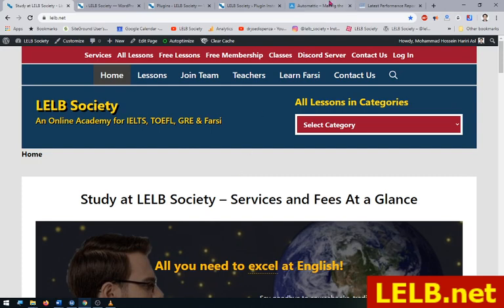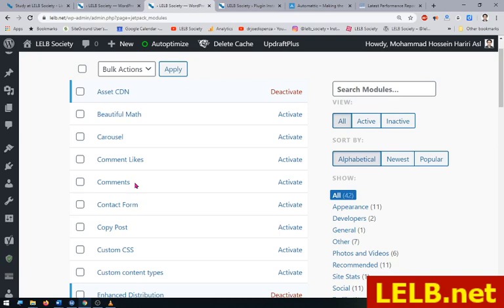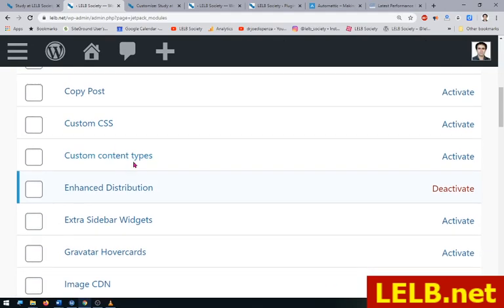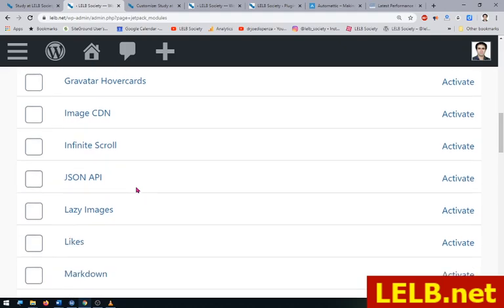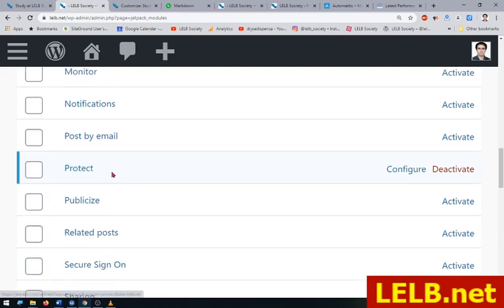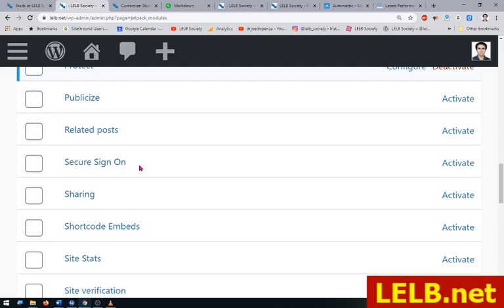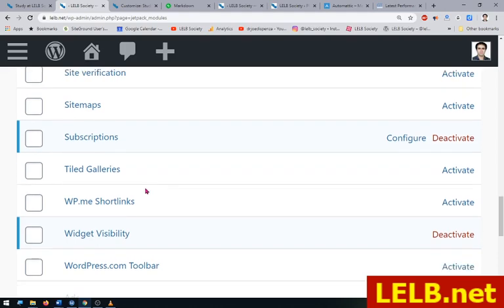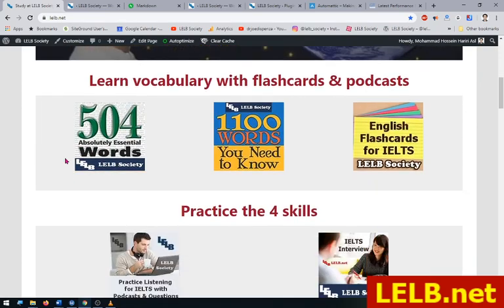How to Optimize JetPack WordPress Plugin for Speed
How to Optimize JetPack WordPress Plugin for Speed by selecting the necessary modules and minimizing the page speed and HTTP requests